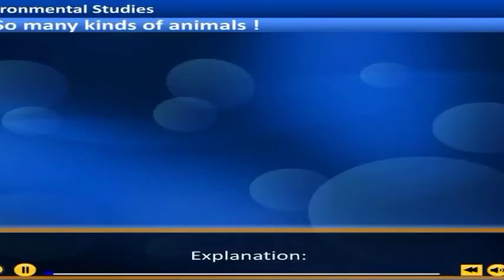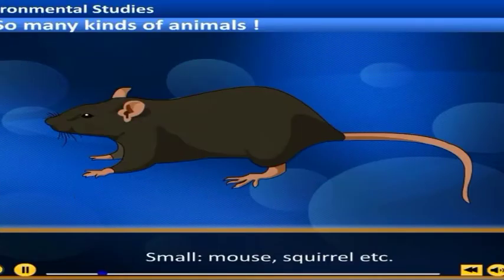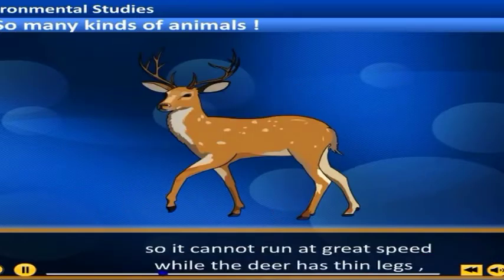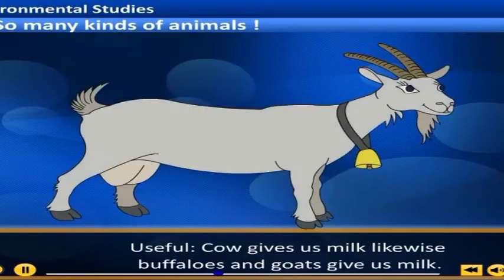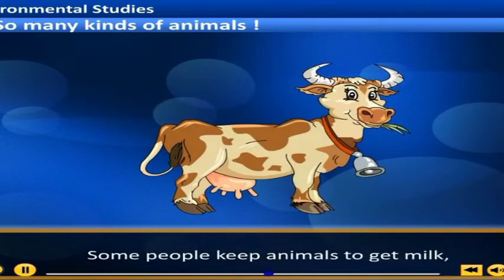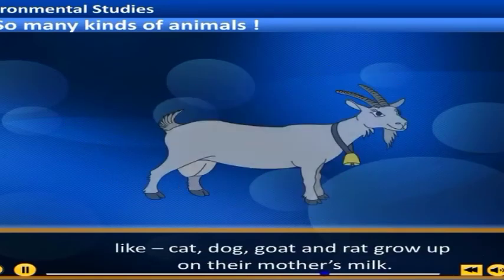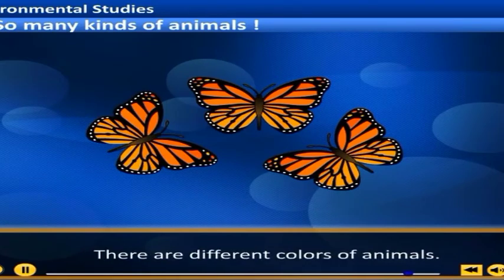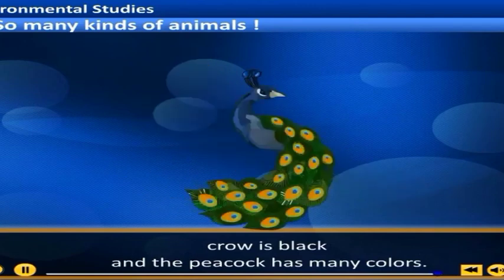2.so many kinds of animals | 3rd environmental studies